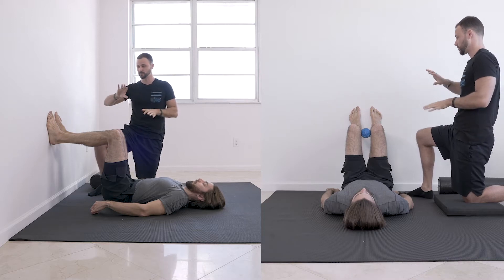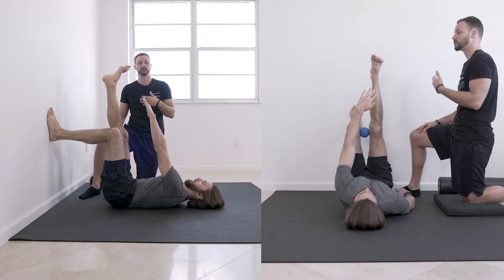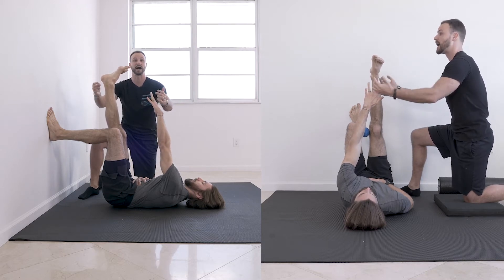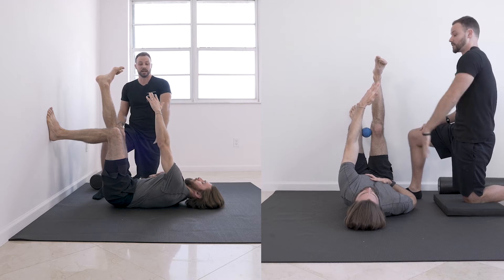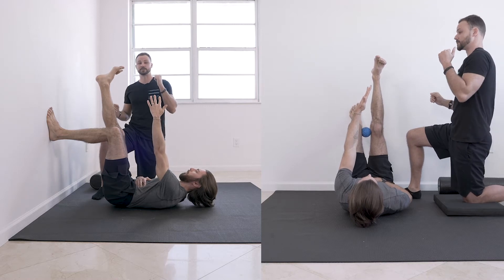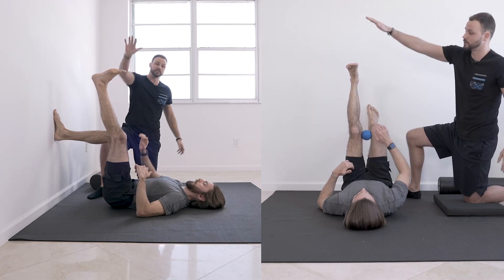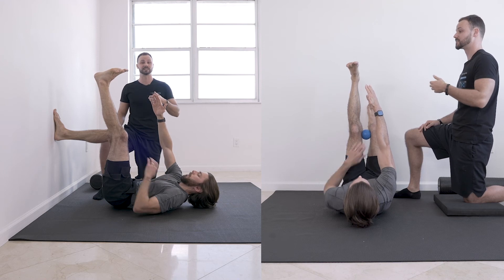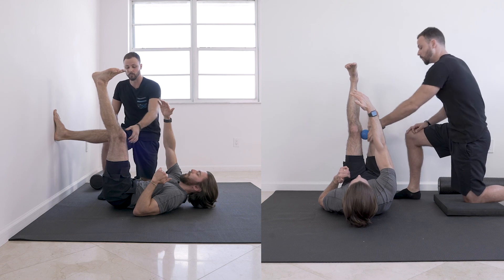Crossover Flexion Reach (Expand Your Ribs)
This one is sneaky🔥⁣
Try hitting 10-15 quality breaths here on each side before your next workout.⁣

This clip is part of our Posture Series on the Elite Video Membership: